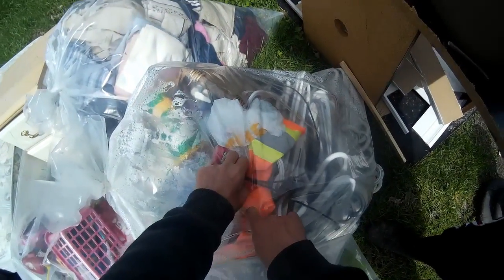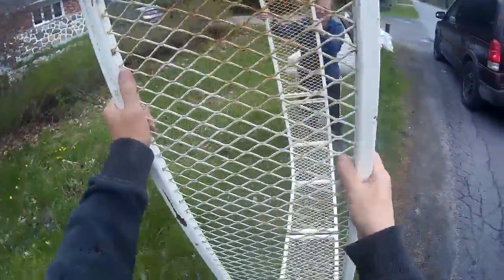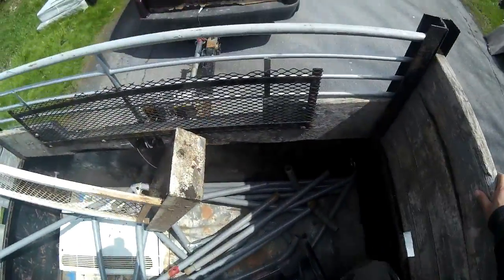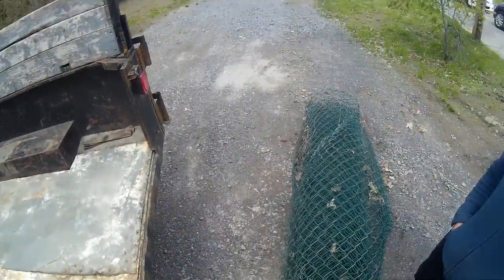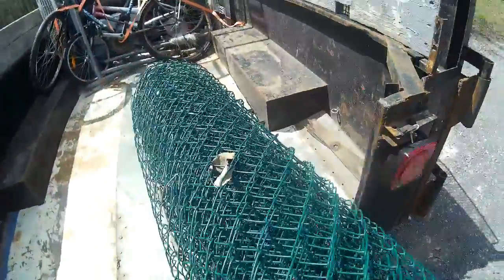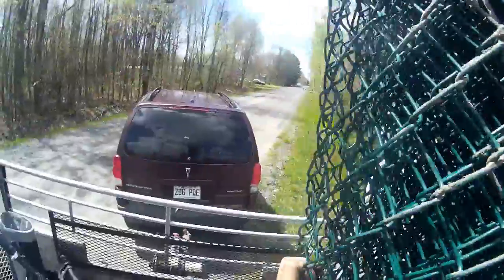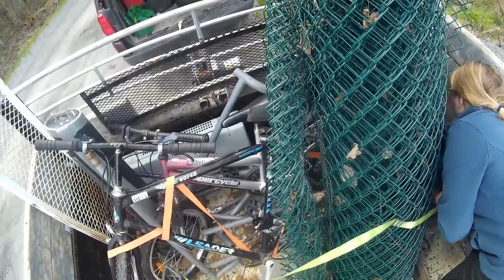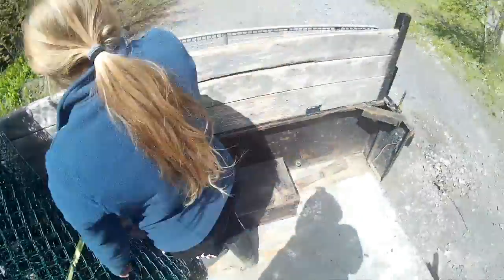Scrapping with Cindy May 02 2021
Scrapping with Cindy May 02 2021 Quite a few finds, and my first central AC unit !